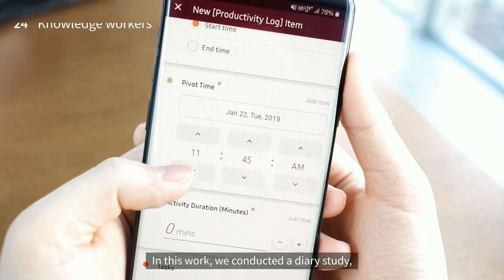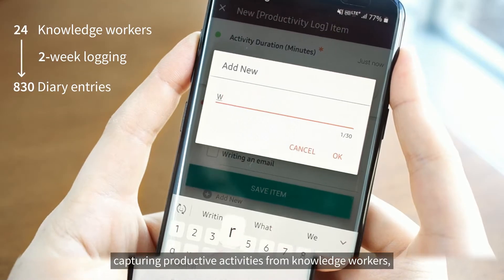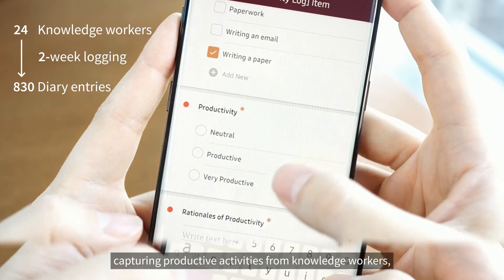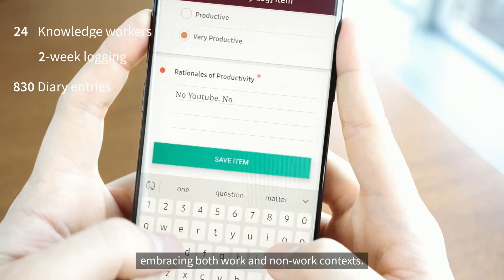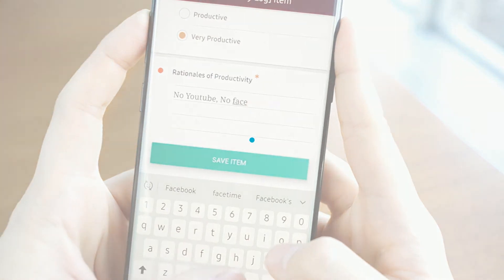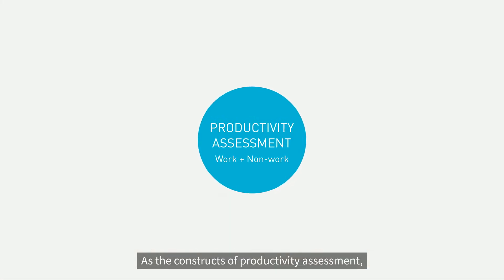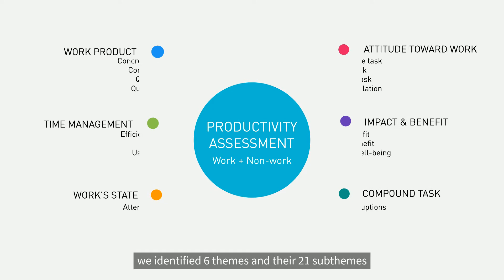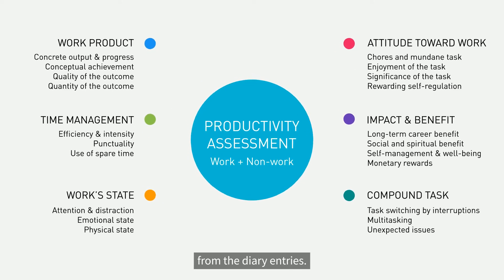[CHI 2019] Understanding Personal Productivity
A 30-second Preview for CHI 2019 paper,
Understanding Personal Productivity: How Knowledge Workers Define, Evaluate, and Reflect on Their Productivity.